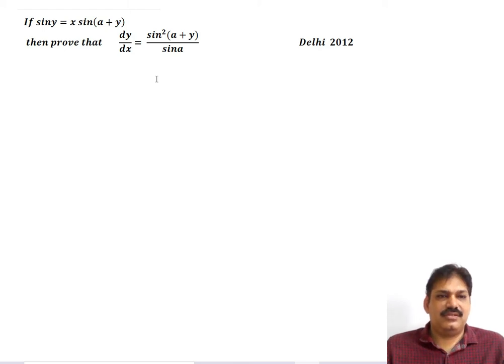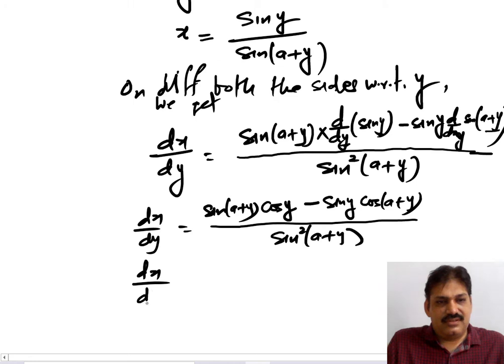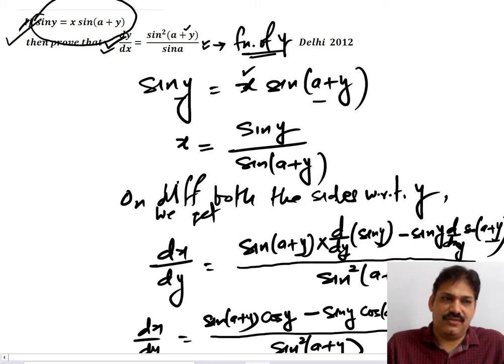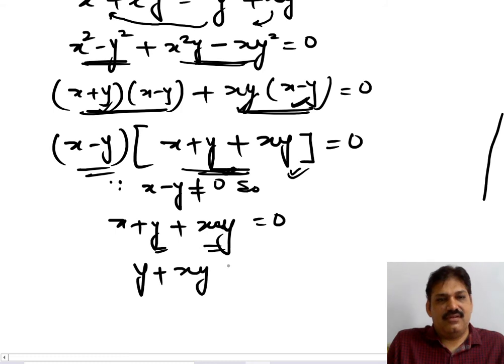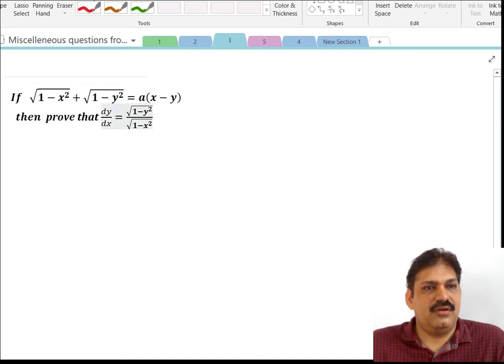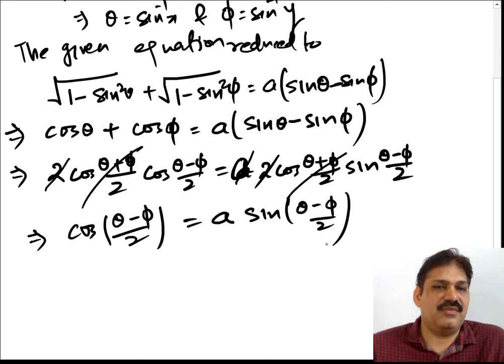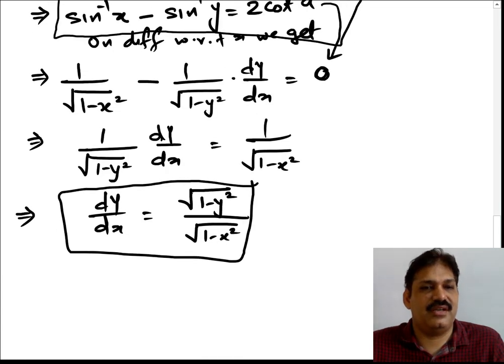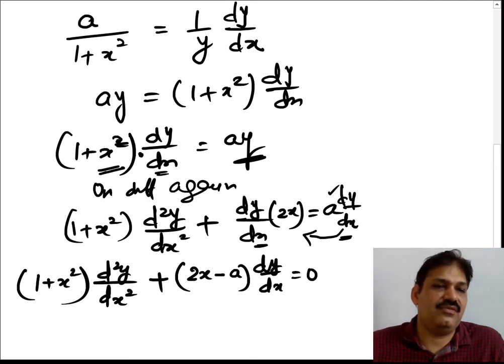CLASS 12 | MATHS | CHAPTER 5 | S#10 | CONTINUITY AND DIFFERENTIABILITY MISC QUE FROM CBSE QPs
Discussed here are some most frequently aske questions from previous years CBSE Question Papers form chapter 5 Other Playlists